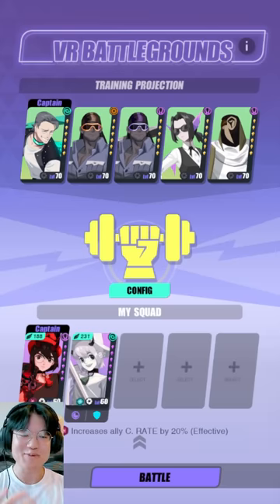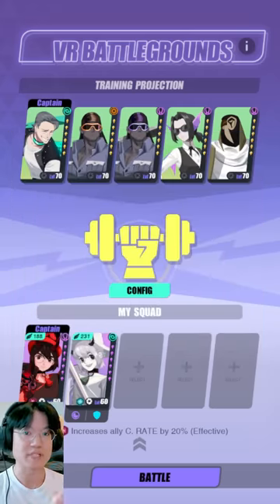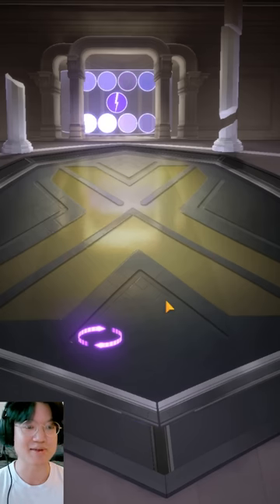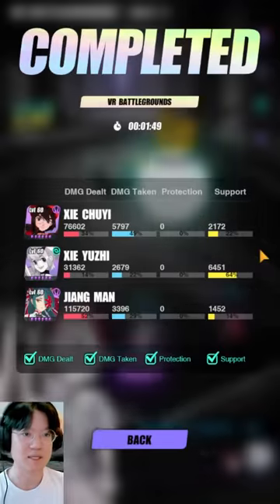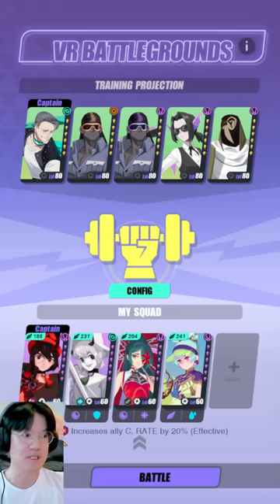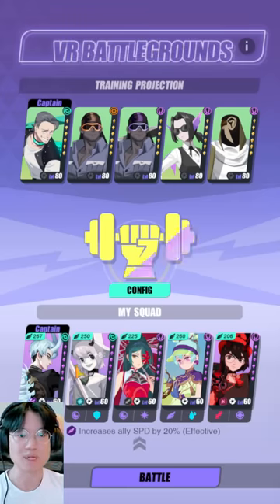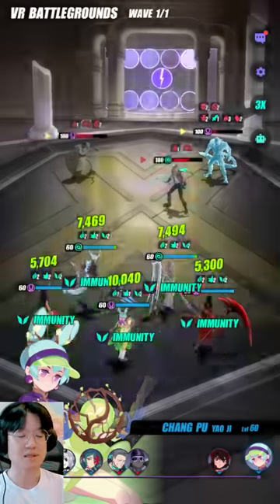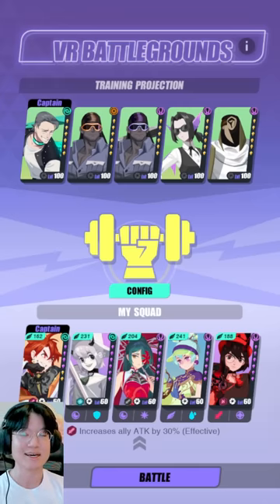2023 BEGINNER GUIDE: BEST TEAM For Every Brand New Player (Story/Spatial/Temporal Tower) | DISLYTE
2023 BEGINNER GUIDE: BEST TEAM For Every Brand New Player (Story/Spatial/Temporal Tower) | DISLYTE
00:00 Intro
01:10 Twins (Deathguard Hei and Deathguard Bai, Xie Chuyi and Xie Yuzhi)
02:42 Twins Showcase
04:33 Jiang Man (Meng Po)
06:00 Jiang Man and Twins Showcase
07:55 Chang Pu (Yao Ji)
09:05 Chang Pu Showcase
10:06 Long Mian (Ao Bing)
11:32 Long Mian Showcase
13:14 Tang Xuan/Li Ling (Sun Wukong/Nezha)
13:57 Tang Xuan Showcase
14:47 Conclusion